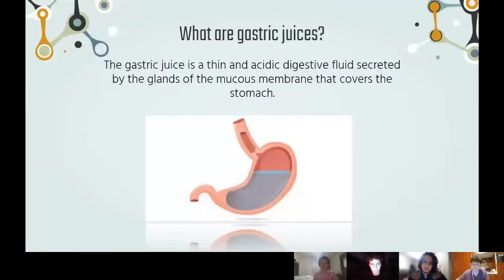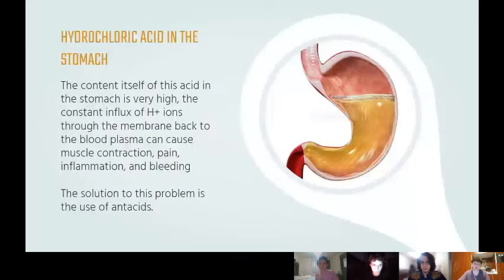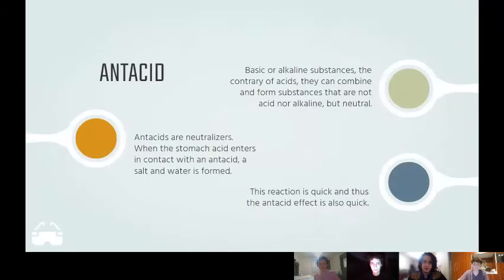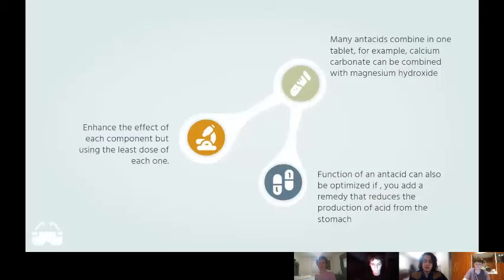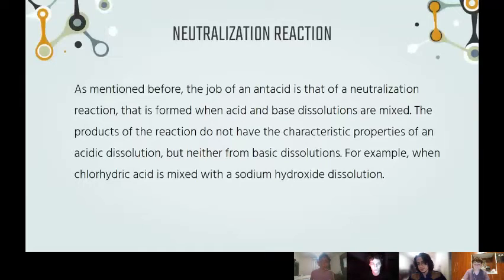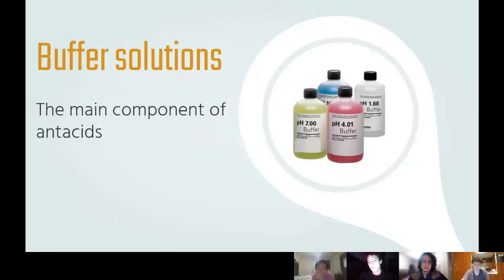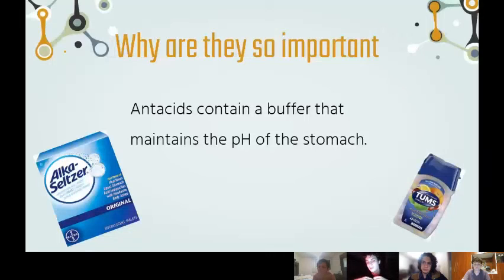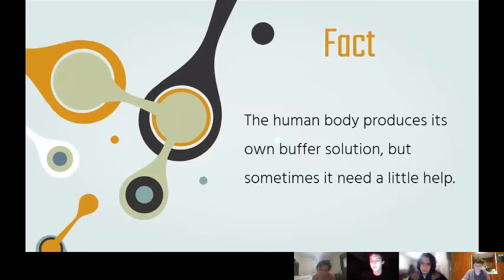PIA Lengua Extranjera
In this video we talk about antacids.
This is an oral presentation for the subject "foreign language 1", for the university degree in environmental engineering at Autonomous University of Nuevo Leon.